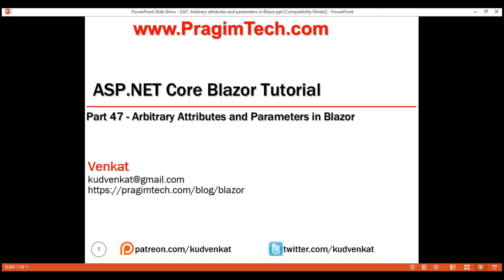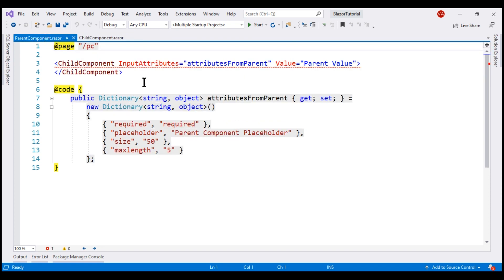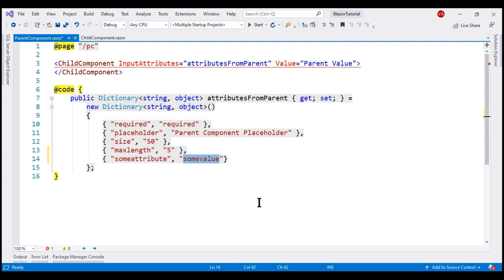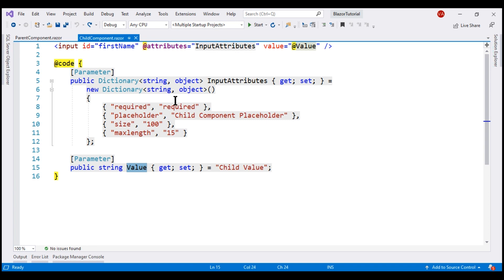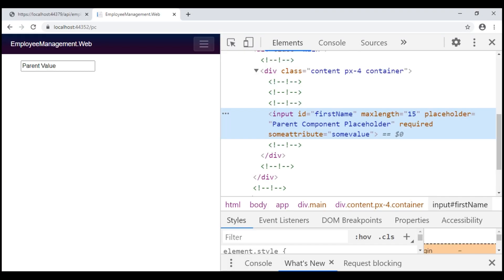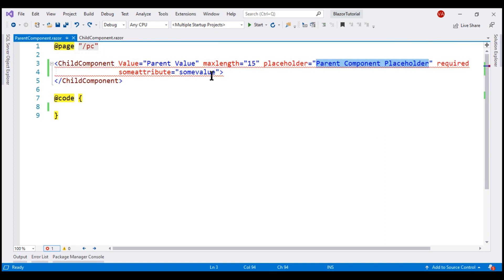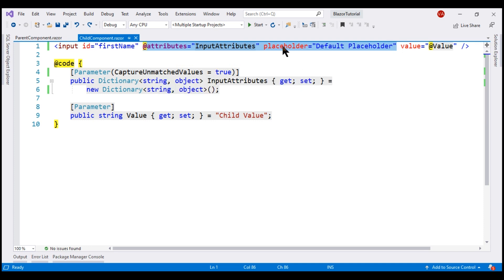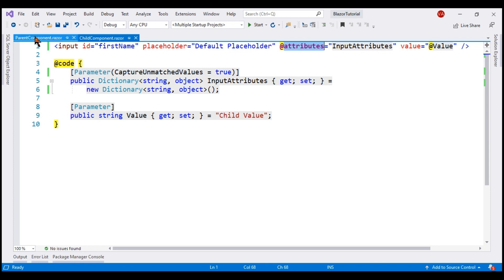Arbitrary attributes and parameters in Blazor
How a blazor component can accept arbitrary attributes with examples.